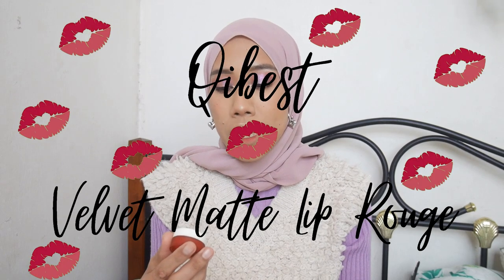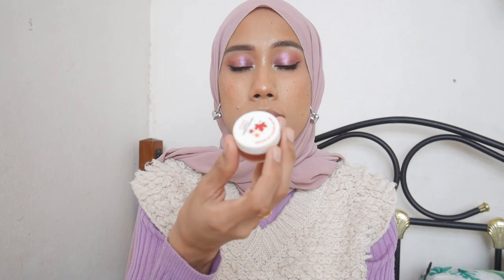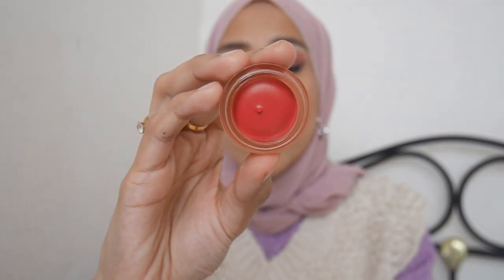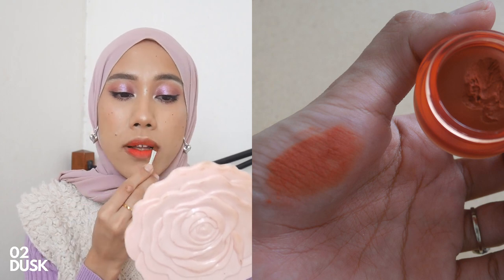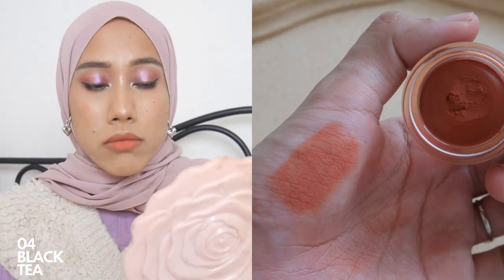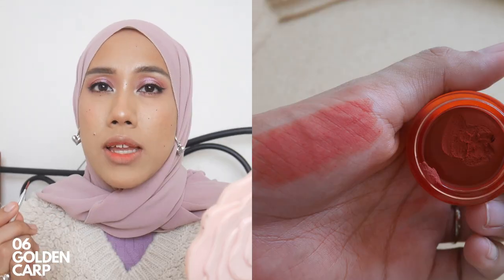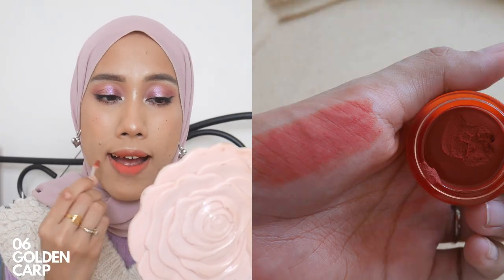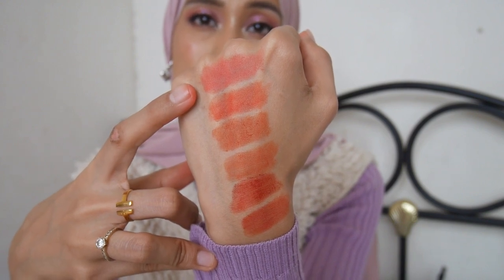QIBEST VELVET LIP MUD SWATCHES , REVIEW & COMPARISONS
salam everyone hope all is well. IT'S BEEN A HOT MINUTE since i uploaded a video. i've been very busy with my small business. i am selling thrifted vests if you want to check it out the link to my shop will be down below. in today's video i tried & swatched the new qibest velvet lip mud. this lip products intruiges me so much because of the word 'mud', focallure lip clay instantly pop out of my mind, so at the end of tis video, you will see me comparing to some of the similar shades from focallure. hope this video is helpfull . take care!

time stamps:

0:00 - intro
0:49 - packaging review
3:00 - qibest lip mud swatches
3:19 - 01 WHITE PEACH
4:20 - 02 DUSK
5:12 - 03 PINK BROWN
6:00 - 04 BLACK TEA
6:05  - 05SWEET PEPPER
7:34 - 06 GOLDEN CARP
8:38 - REVIEW 1
9:21 - comparisons
10:35 - review

focallure lip clay swatches

nyx sweetcheeks blush

huda beauty amethyst palette

stagenius rounded head eyebrow pencil

my sister did the animated intro

My Filming Gear:

Lumix GF7
Natural lighting
LED Lights
edit with movavi

be nice to one another